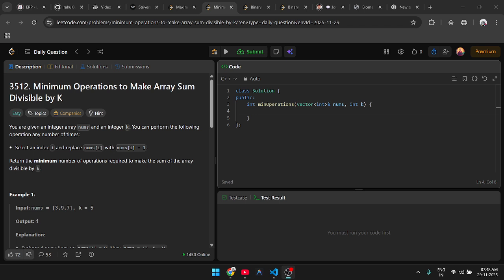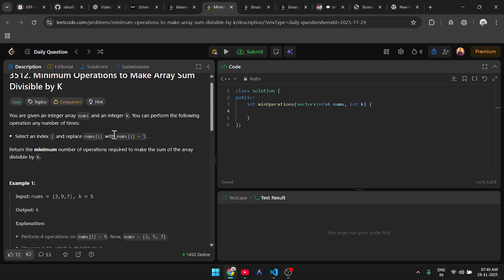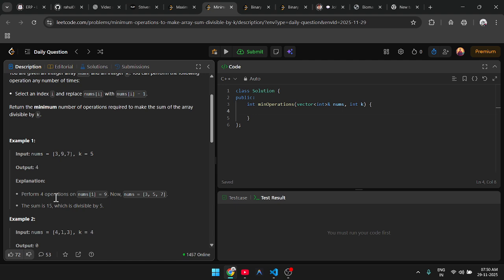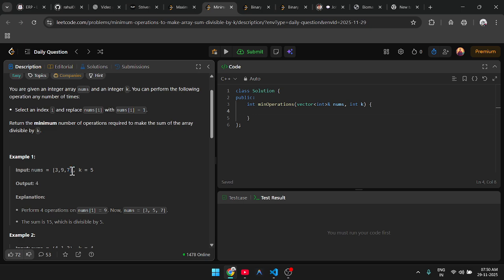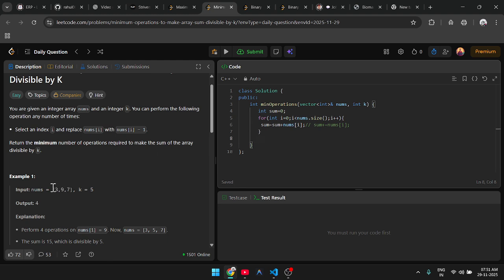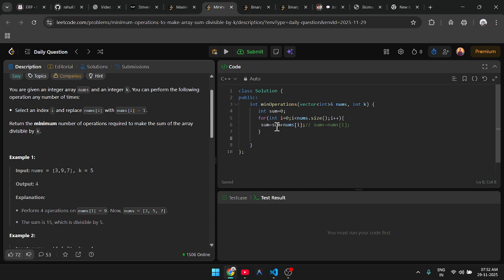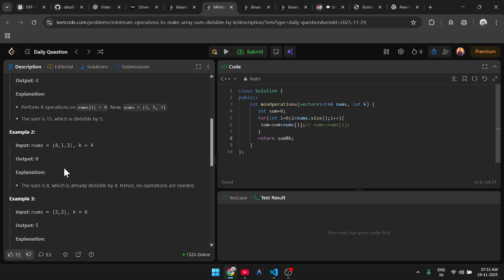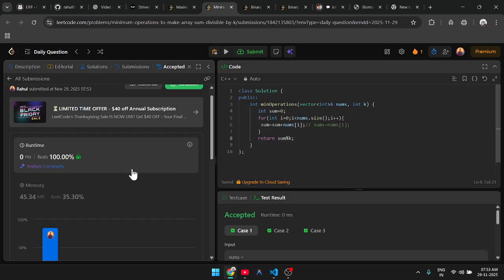Leetcode 3512 POTD Minimum operations to make array sum divisible by K || Leetcode Easy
Leetcode problem of the day today 29th november 2025.
Leetcode 3512
Minimum operations to make array sum divisible by K